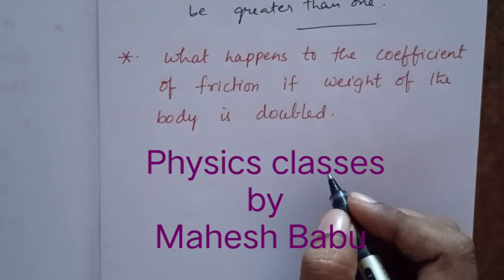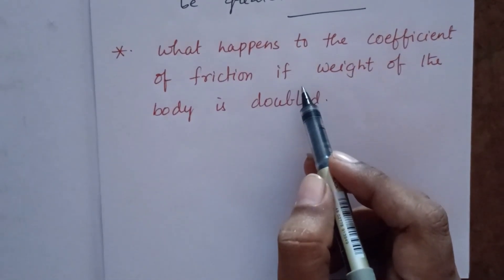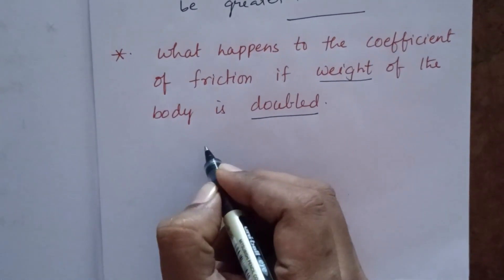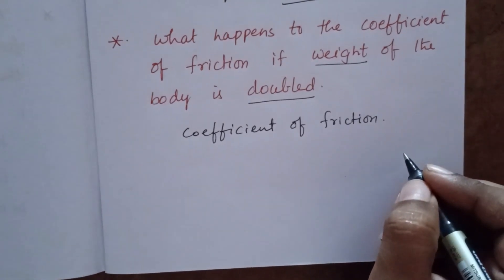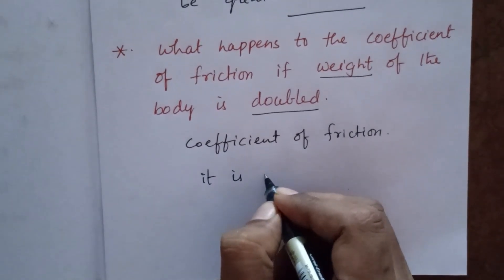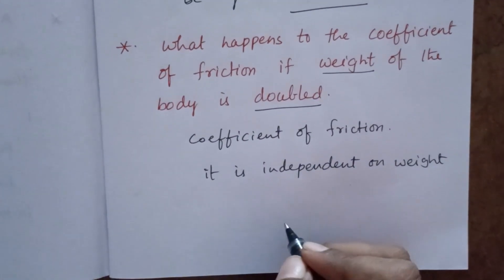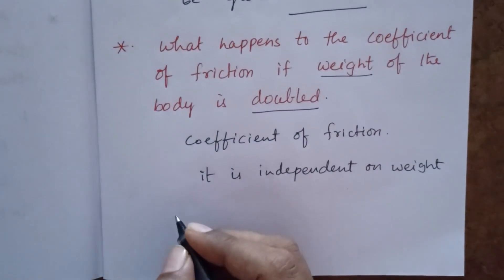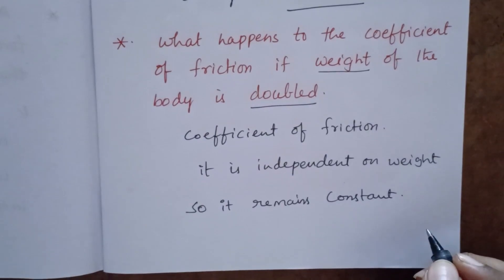What happens to the coefficient of friction if weight of the body is doubled? 2marks important #24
What happens to the coefficient of friction if weight of the body is doubled?